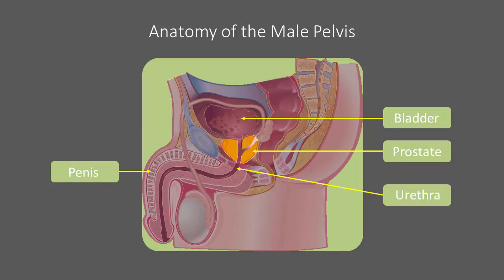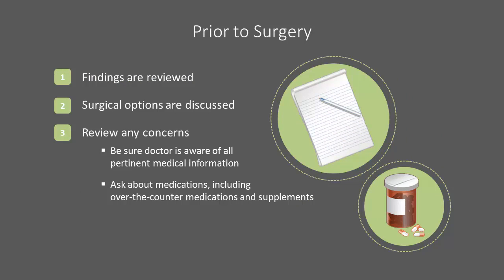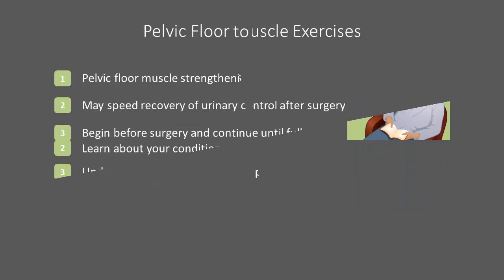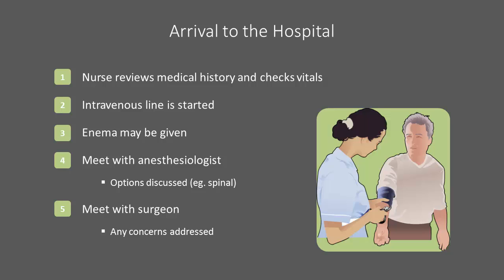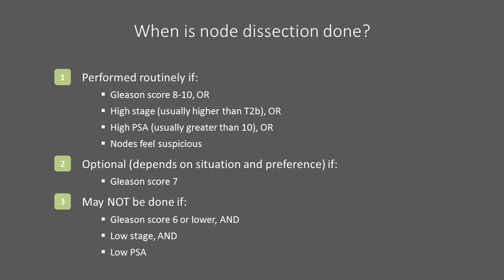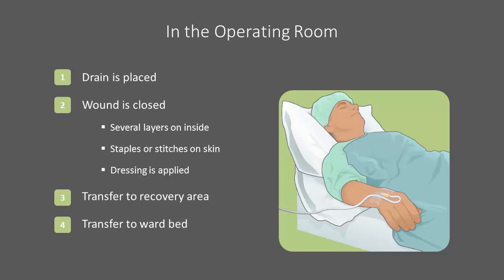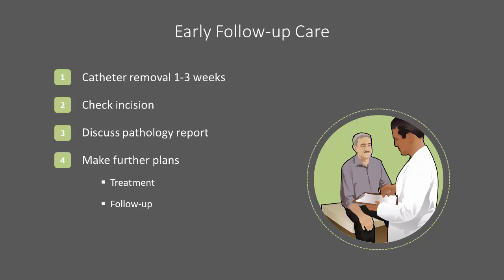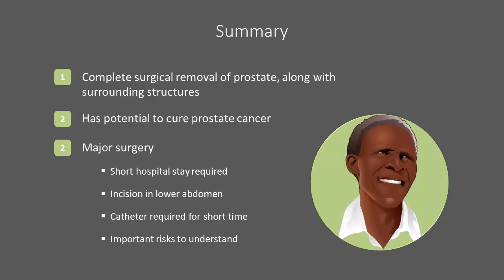Radical Prostatectomy the Procedure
The Prostatecroceedure